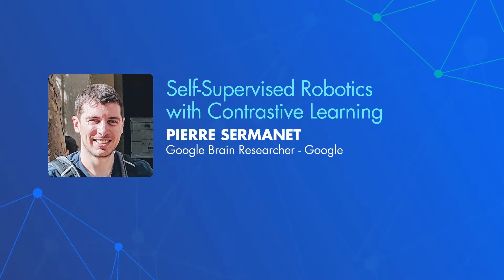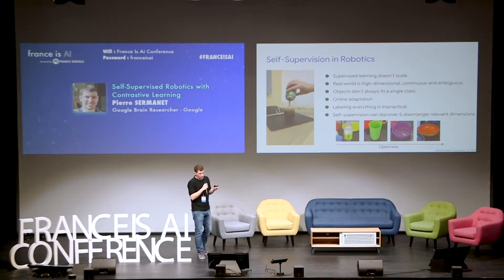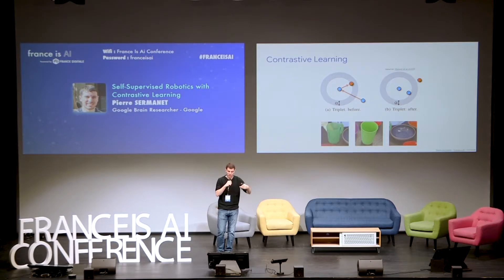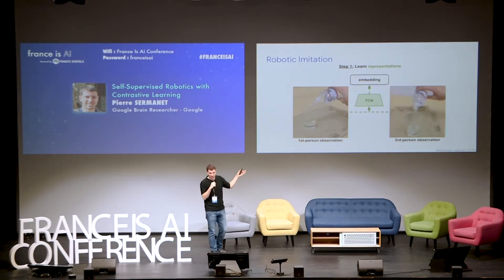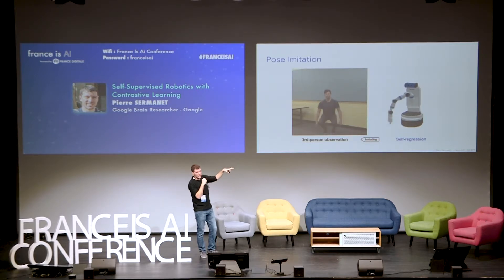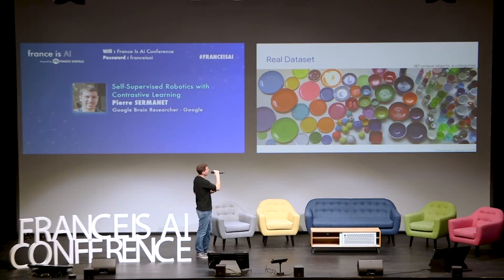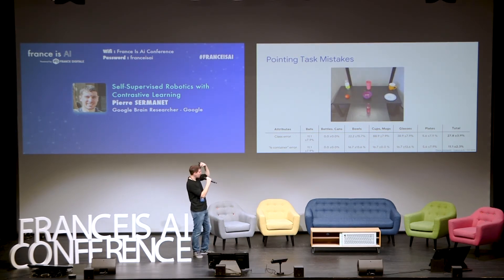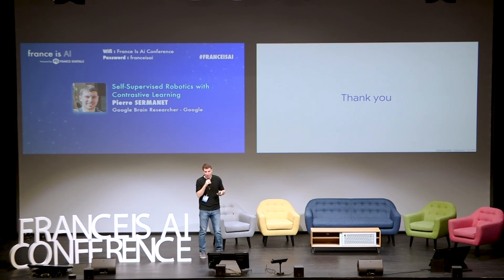France is AI 2018: Pierre Sermanet - Self-supervised robotics with contrastive learning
Pierre Sermanet (Google Brain) shares Google's latest research on self-supervised robotics with contrastive learning.

Video credit: VLAM